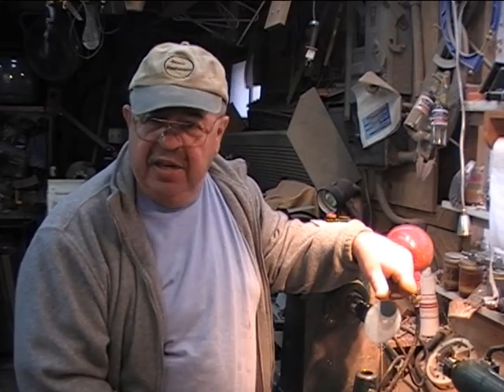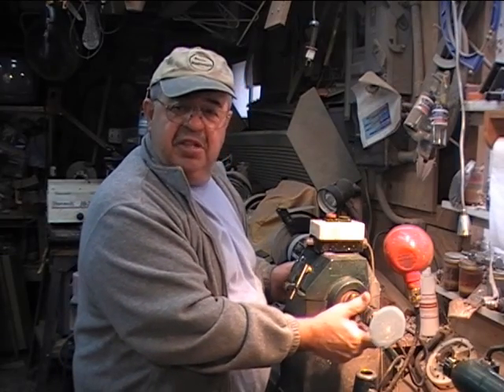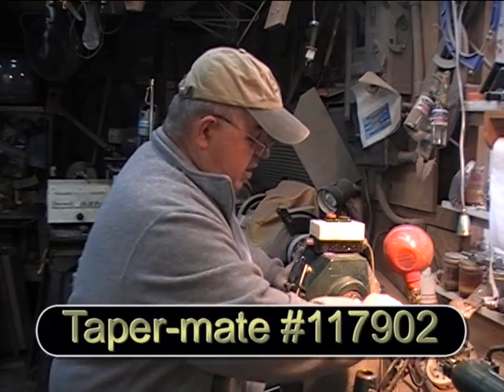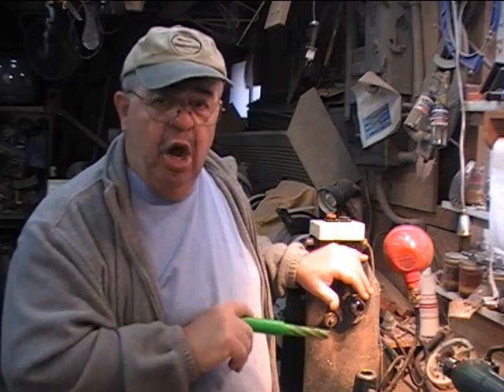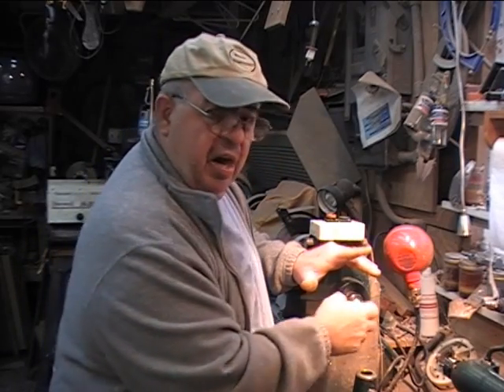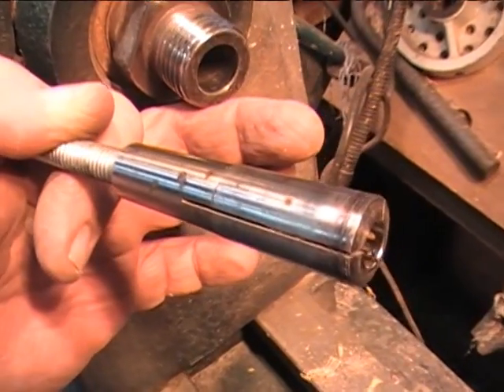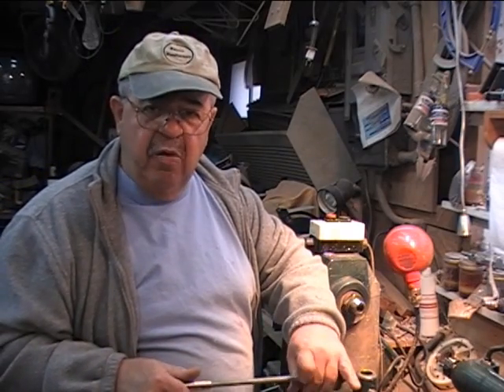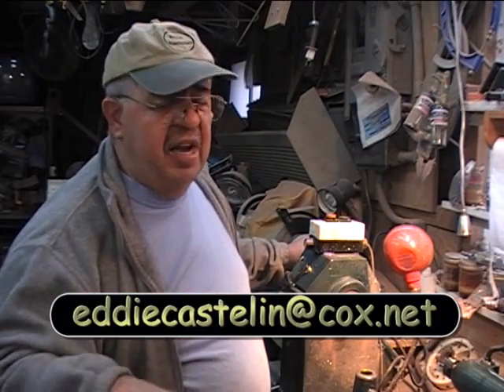Morse Taper, a few tips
How to take care and get the most out of your Morse Taper and accessories